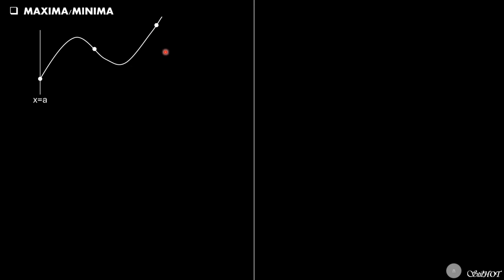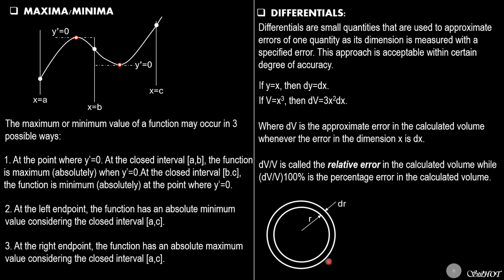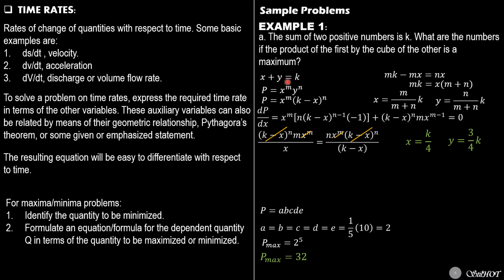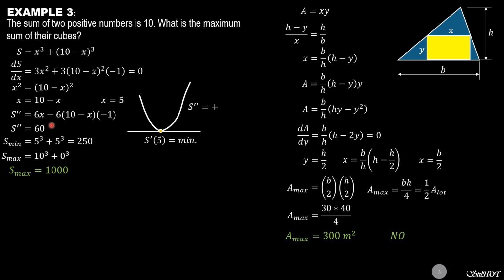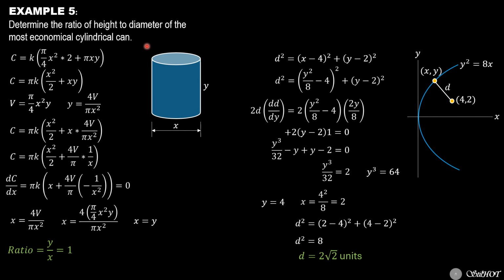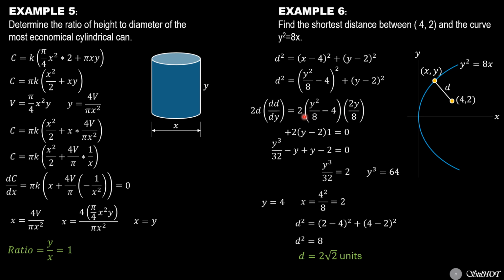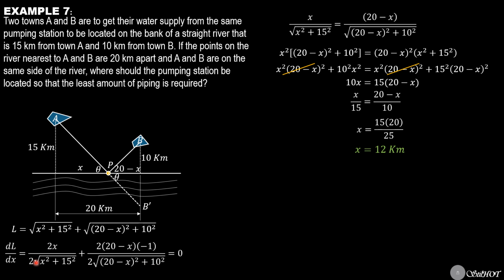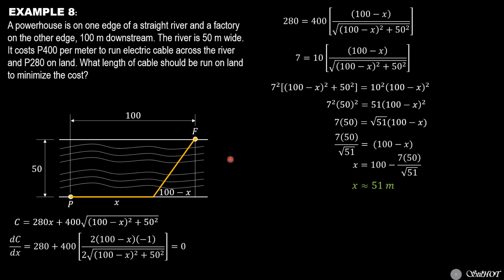DIFFERENTIAL CALCULUS 3, Part 1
This video presents discussions of principles and solutions to sample problems under DIFFERENTIAL CALCULUS 3, Part 1 in the playlist ENGINEERING REVIEW MATERIALS in MATHEMATICS.